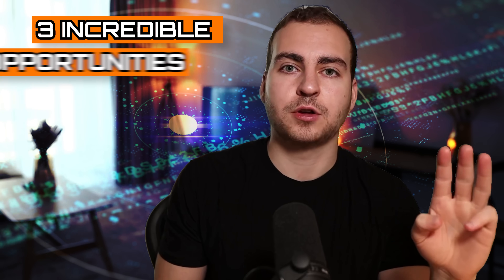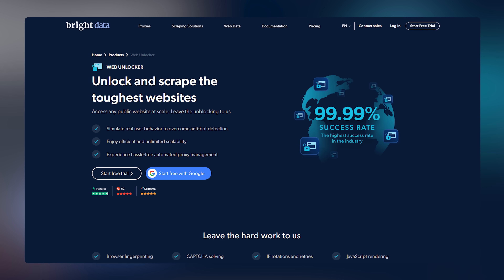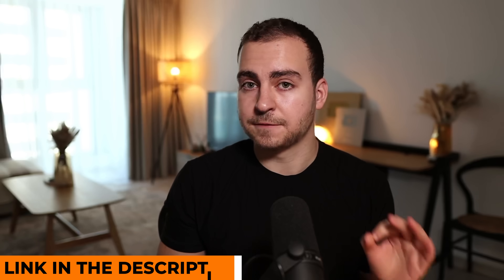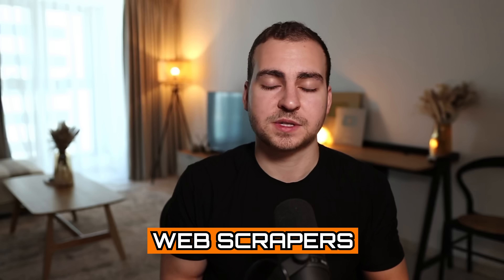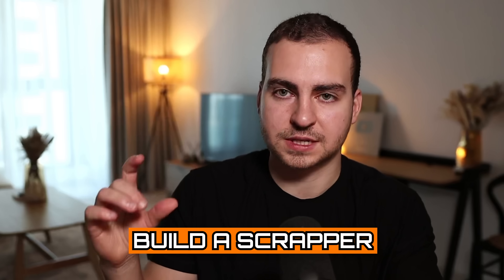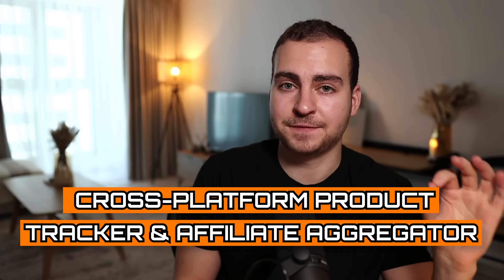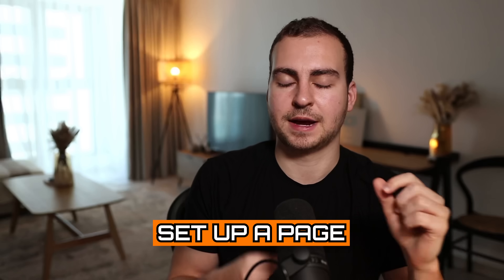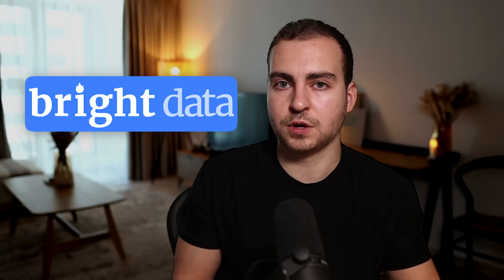3 Million Dollar Project Ideas for Developers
In this video, I'm going to share with you 3 different opportunities for developers in the E-commerce space. These are projects that will look fantastic on your resume & could even be a million dollar project idea if built all the way through production. These were inspired from my attendance at @shoptalk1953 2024 in Las Vegas!

⏳ Timestamps ⏳
00:00 | E-Commerce Opportunities
00:58 | How To Do Web Scraping At Scale
02:20 | Project Idea #1 - Product Alerts
06:55 | Project Idea #2 - Customer Sentiment Analysis
09:19 | Project Idea #3 - Affiliate Aggregator